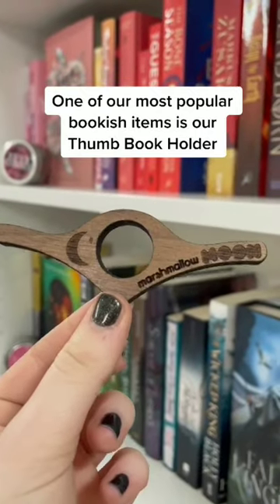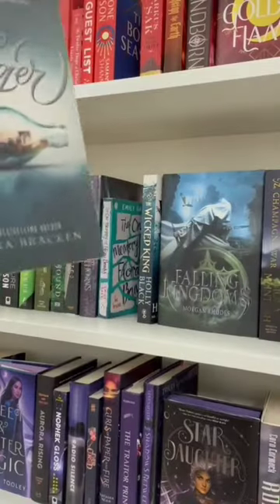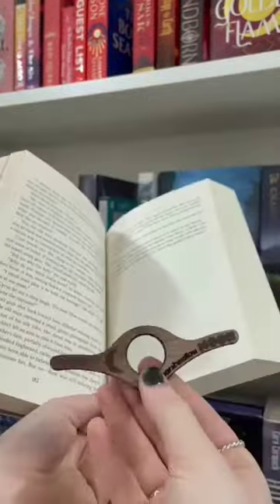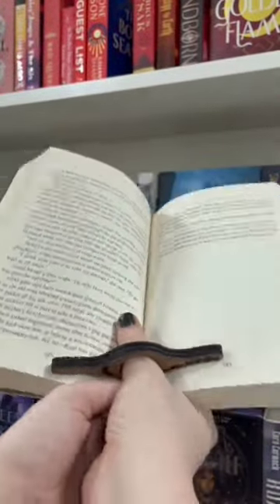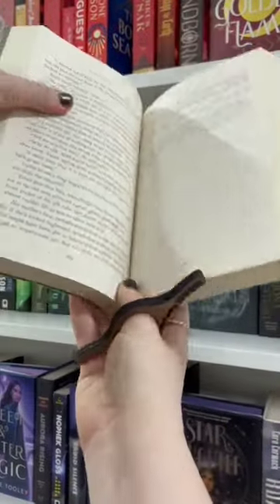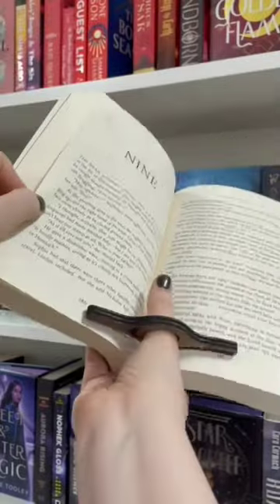Wood thumb book page holder 📖📖books